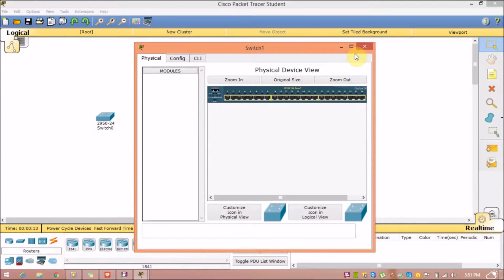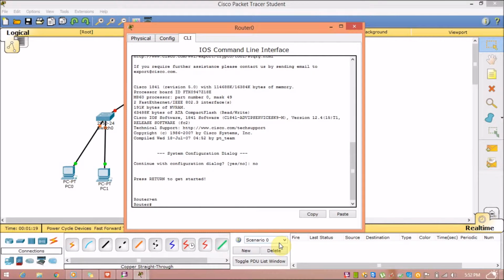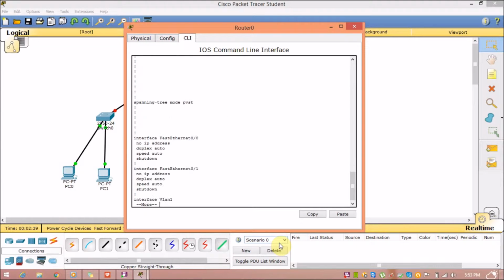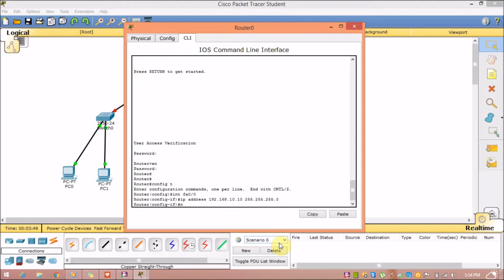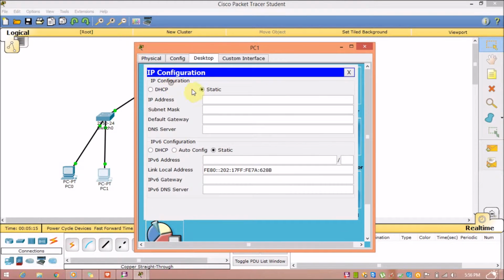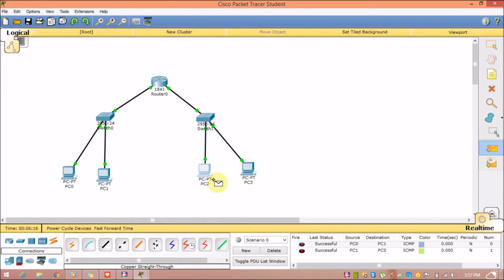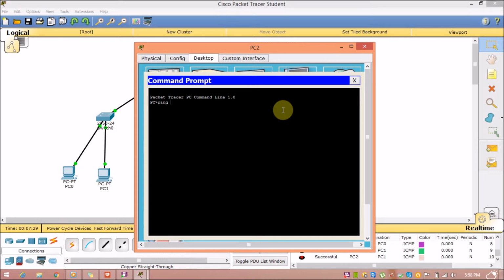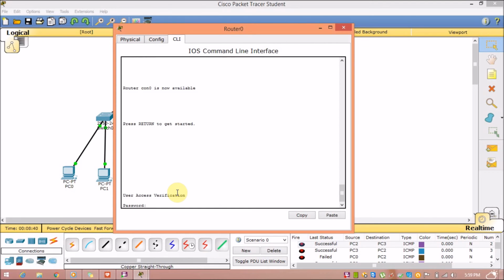basic network cisco packet tracer